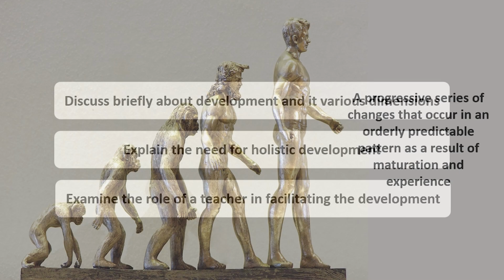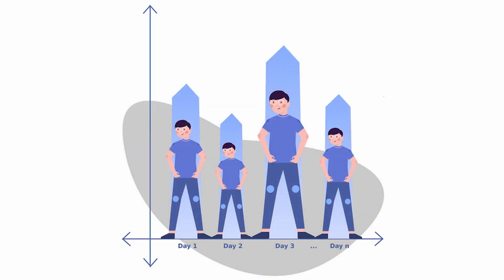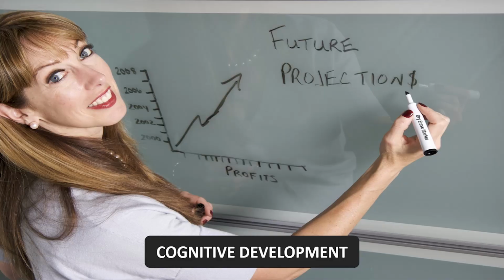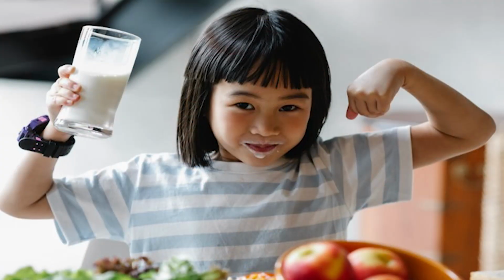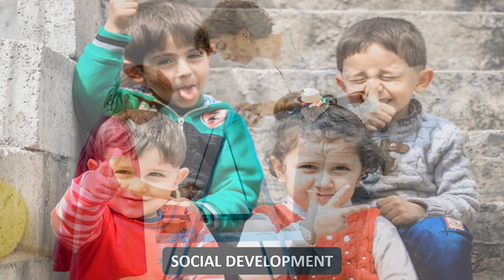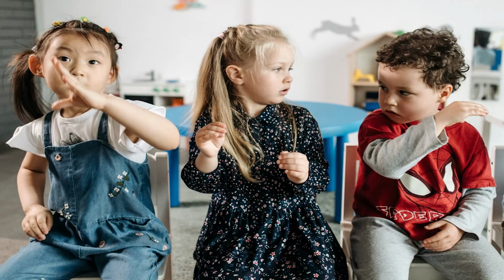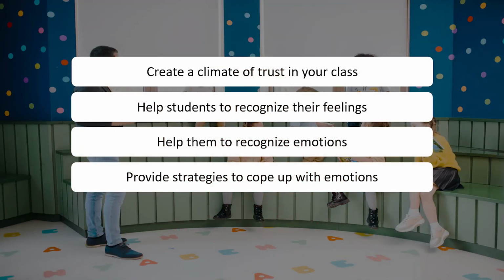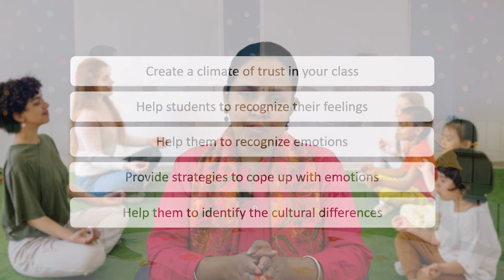Role of Teacher in Facilitating Child Development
Course Name: BES-121: Childhood and Growing Up
Name of Presenter: Prof. Vandana Singh